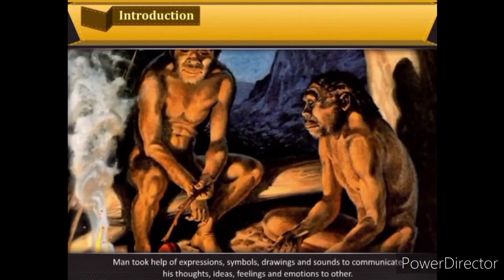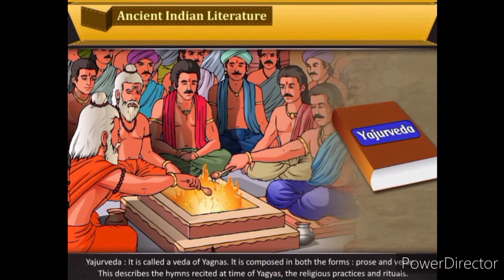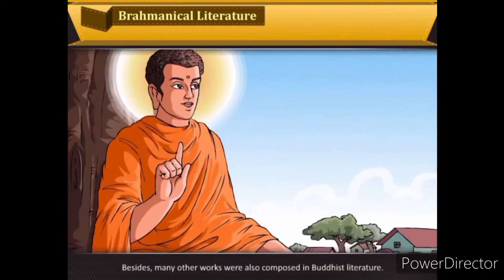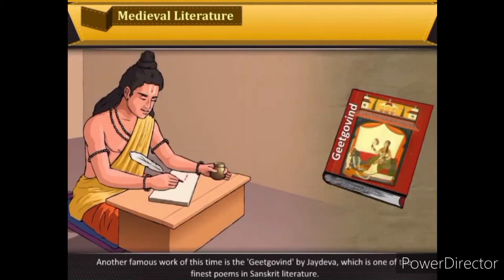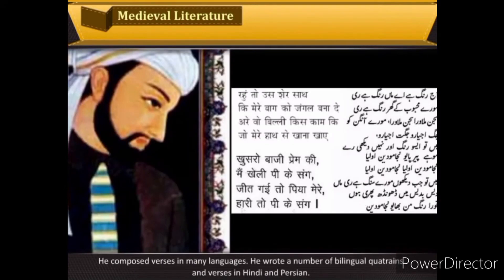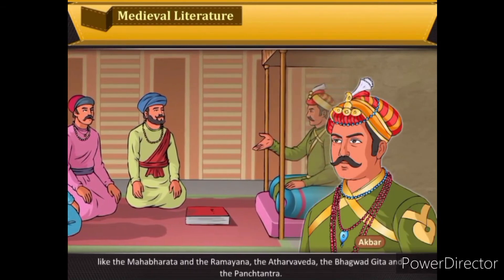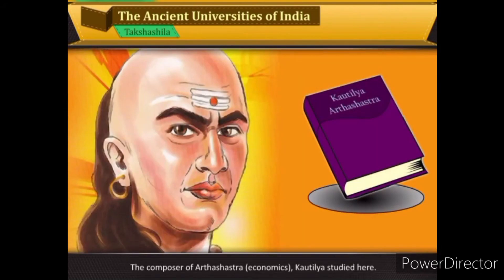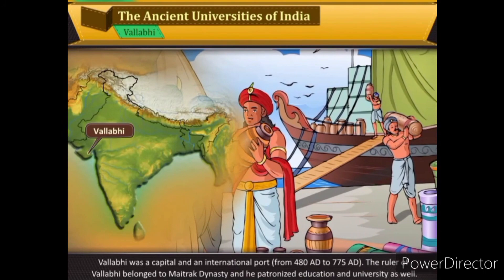SS 10 chapter 4 Library Heritage of India | Std 10 | GSEB | Animation video | English |Gujrati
Satyam stars international school | Satyam education foundation | 15th august celebration 2024-25